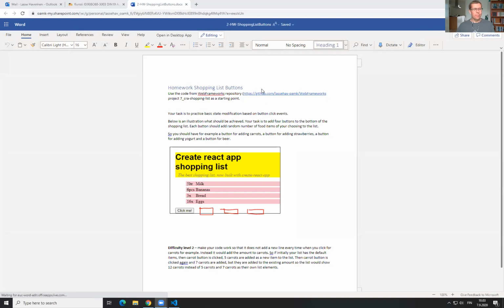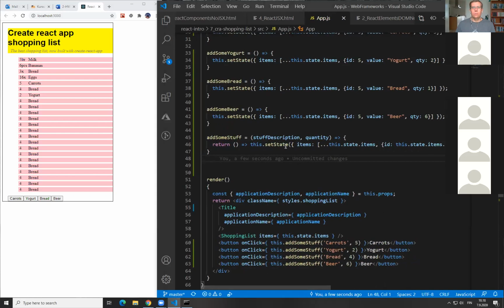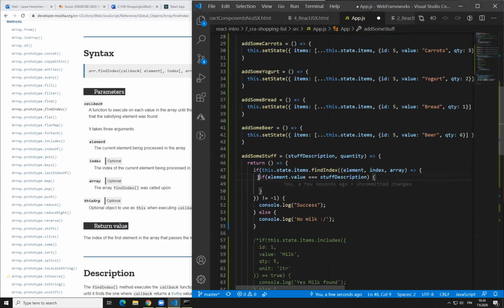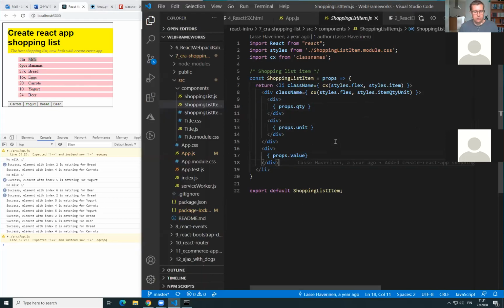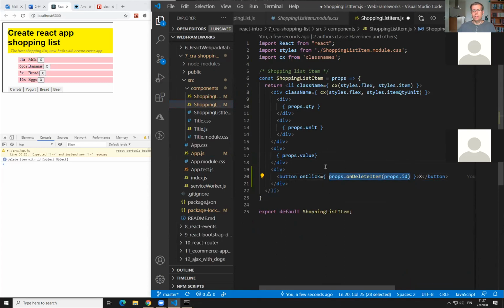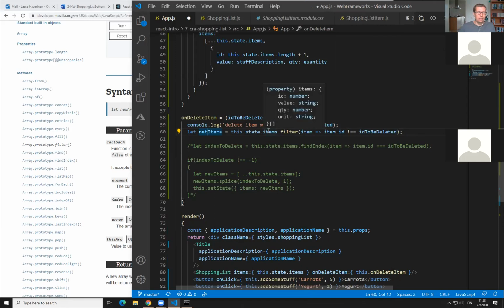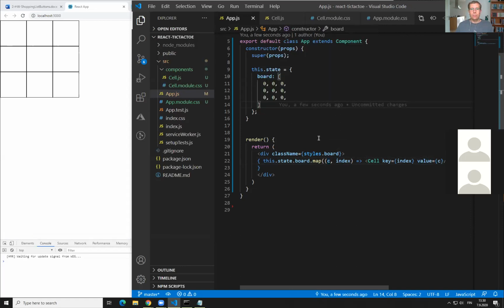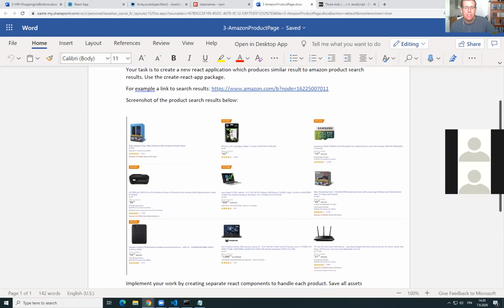Web Frameworks 2020 - Lesson 5